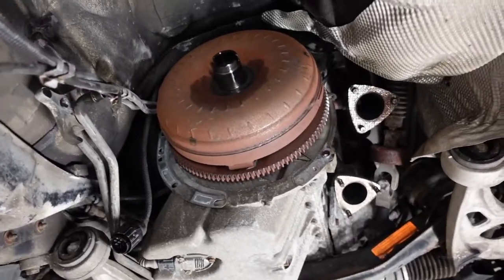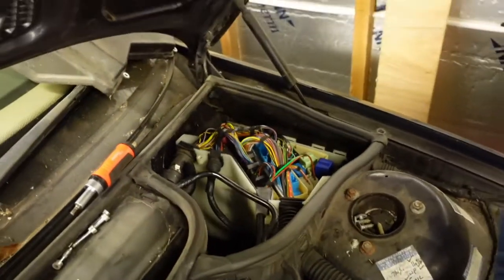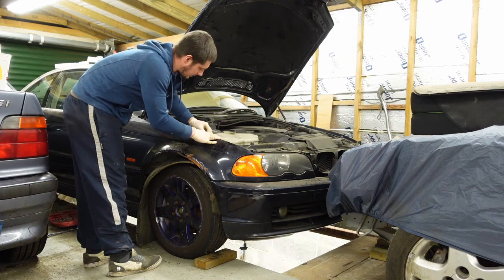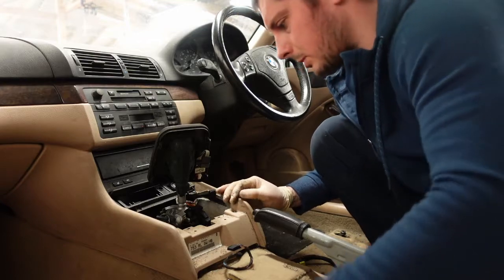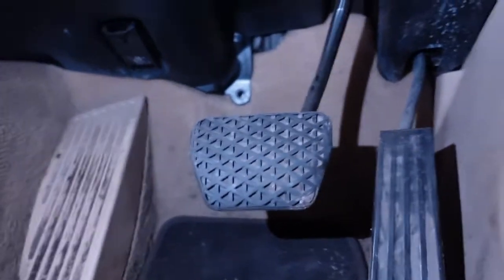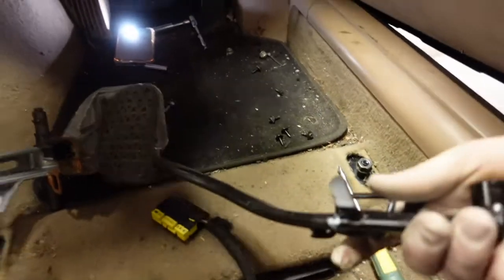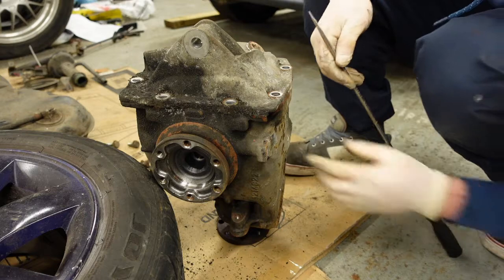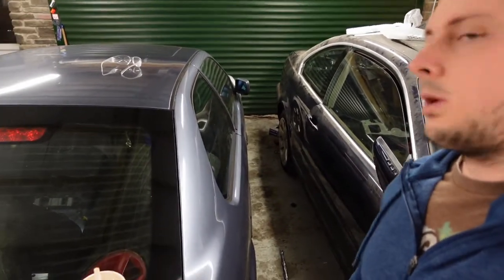BMW E46 Last parts removed | Part 3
In this video i remove the last parts from the E46 in preperation for the manual gearbox conversion and drift modifications.

link to the ecu i use: